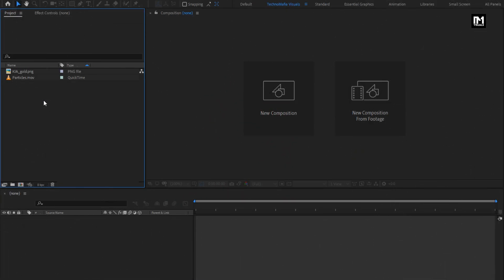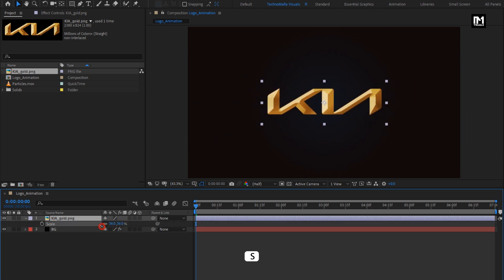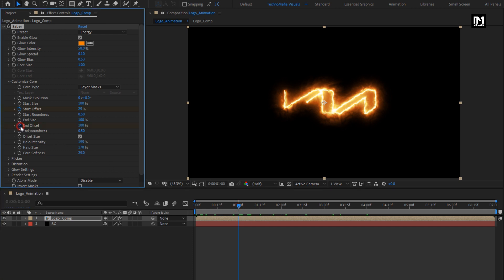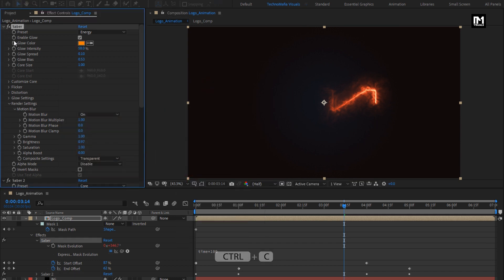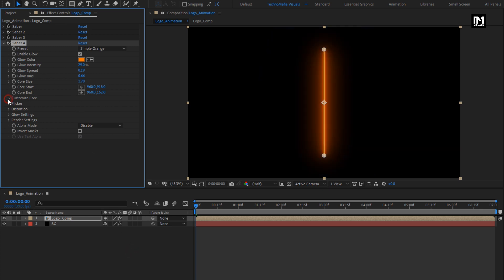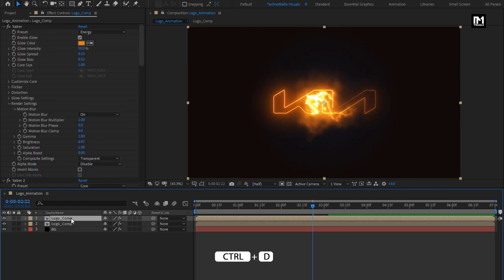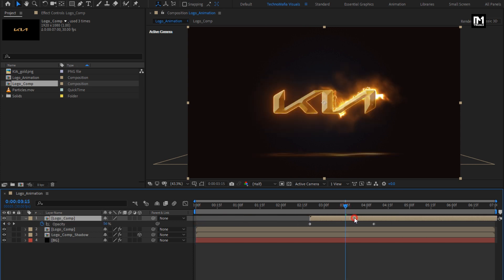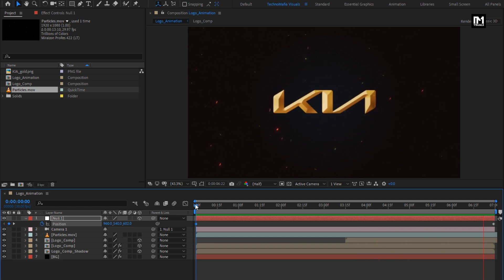Fire Logo Animation in After Effects | After Effects Tutorial - 100% Free Plugin | S05E10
Hello friends, this tutorial is about how to Create Simple Fire Logo Animation in After Effects. It is the Simple Way with use of Saber plugin